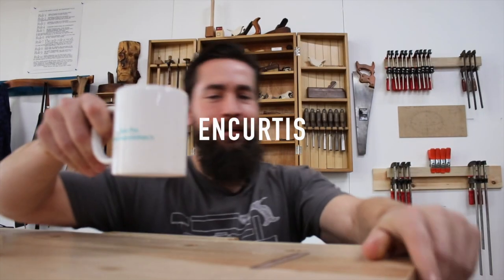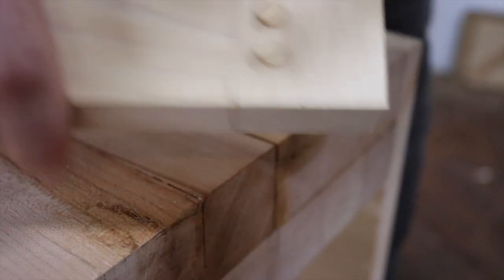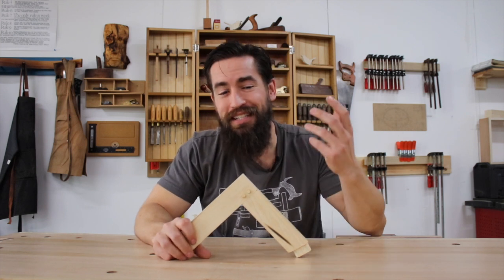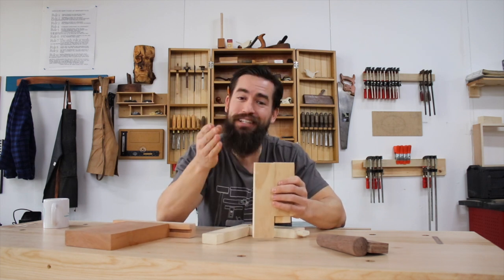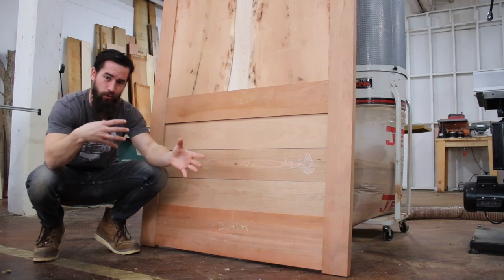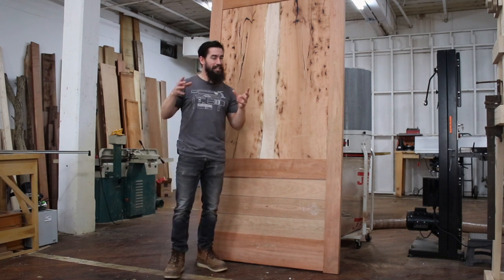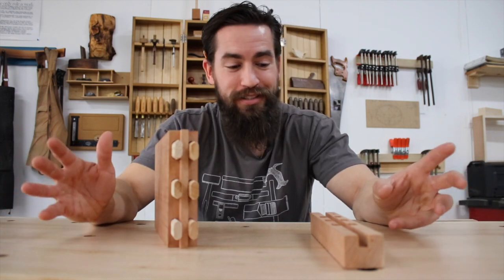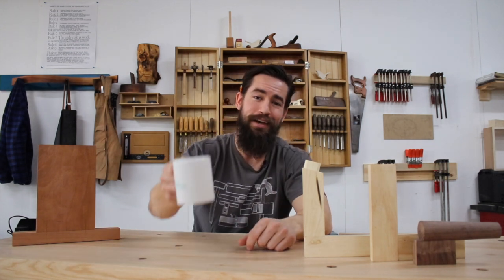CANCEL Mortise and Tenons!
The mortise and tenon has been around for millennia. Tried and true, it's been one of the fundamental joints of woodworking for centuries, and for good reason. But is there a better way? I have a theory...